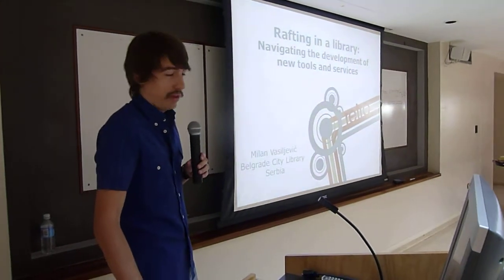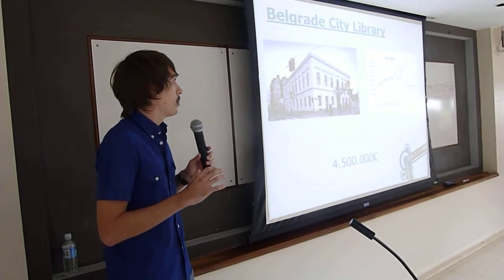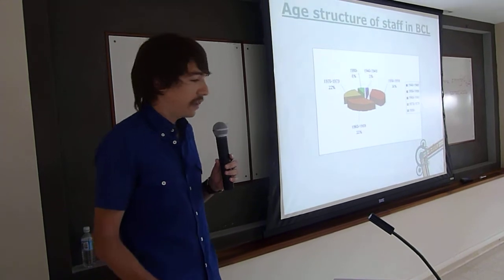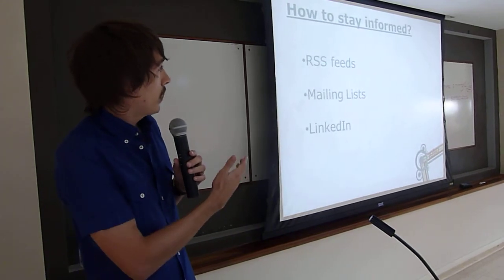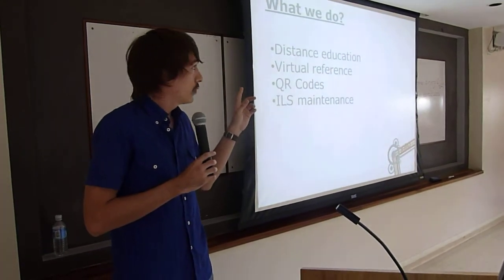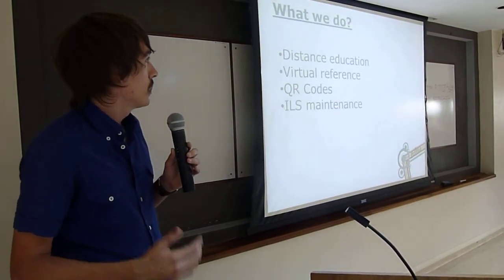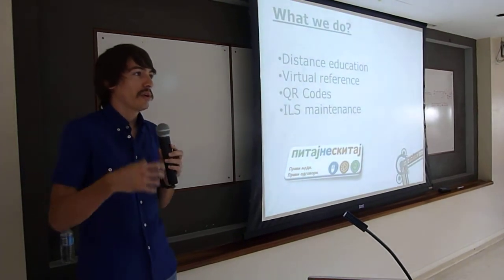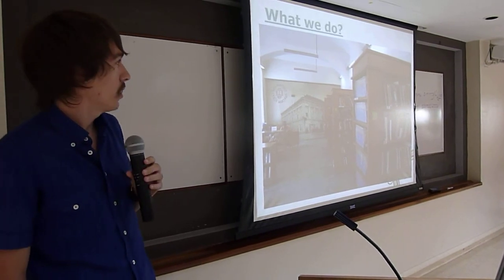IFLA NPSIG2011 No.3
"Rafting in a library: Navigating the development of new tools and services" by Milan Vasiljević, Serbia

NPSIG off-site Session
"New Professionals beyond New Professionals -- skills, needs and strategies of a new generation of LIS professionals"
New Professionals Special Interest Group
IFLA World Library and Information Congress
San Juan, Puerto Rico
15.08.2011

No.3
P1010906